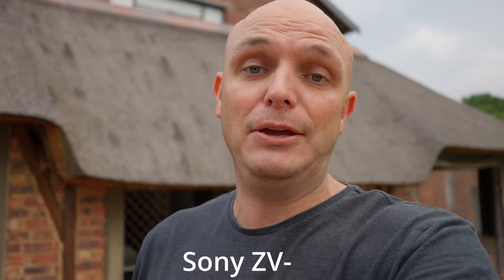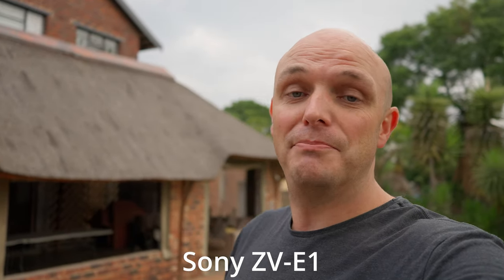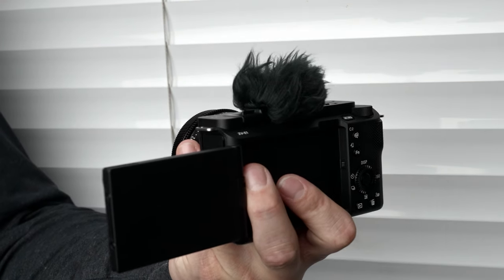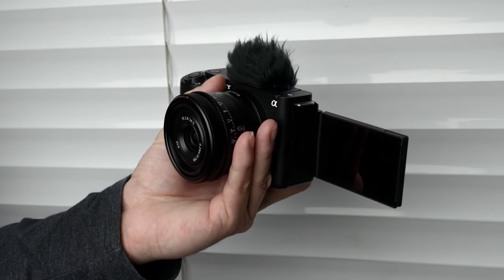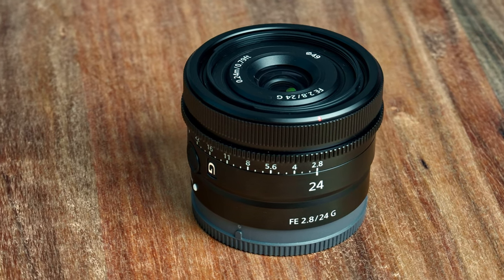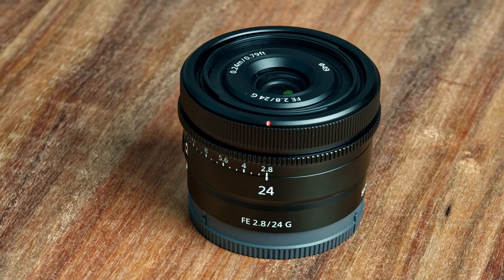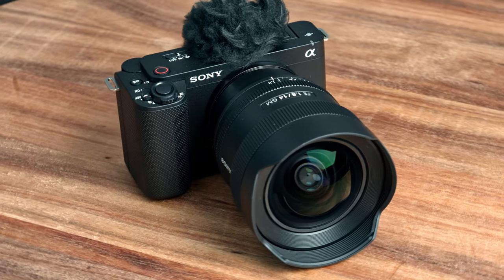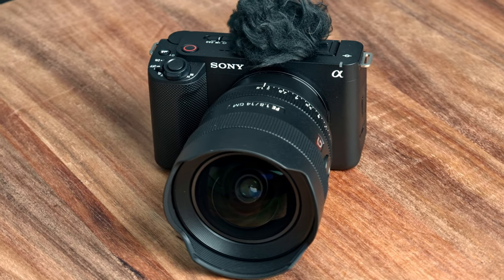Sony ZV-E1 review and best compact vlogging lens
Testing out the 24mm F2.8 compact lens for the Sony ZV E1. I do some stabilization tests and lowlight tests to see how it performs.